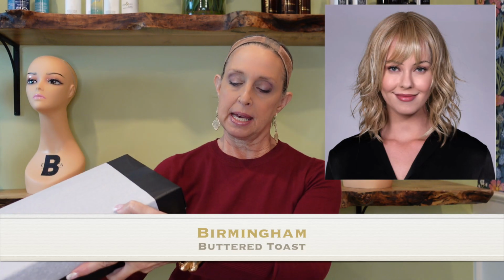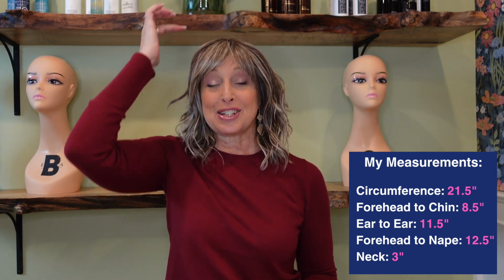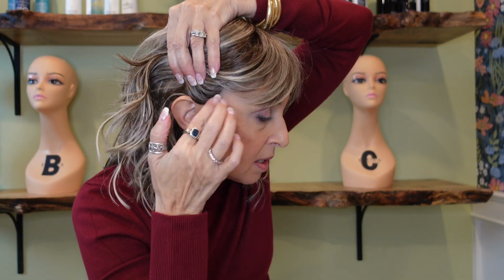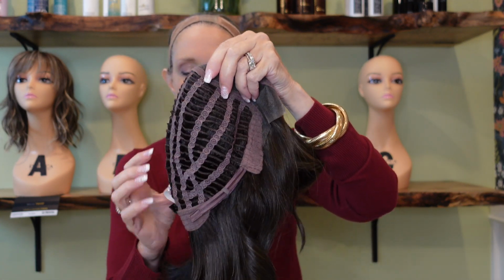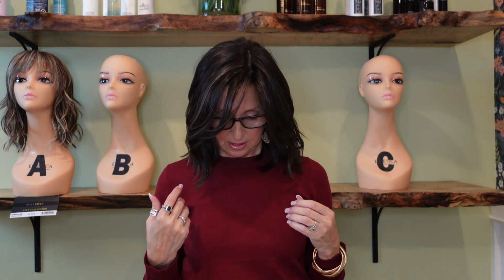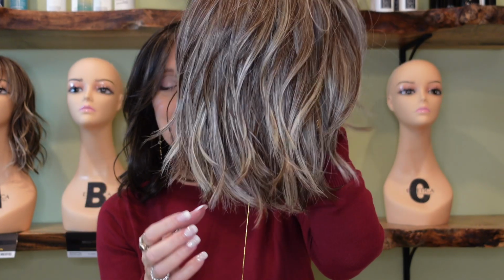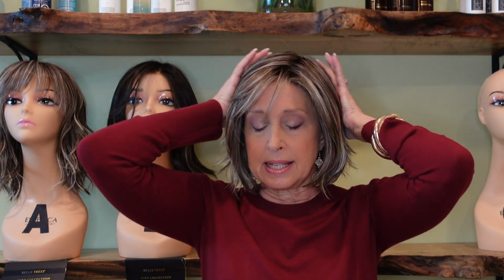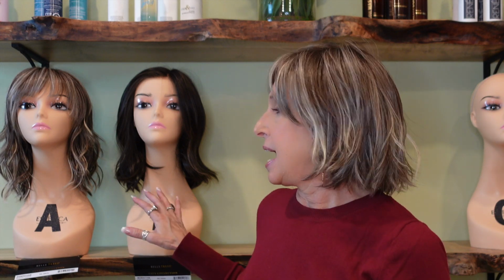3 New Belle Tress Wig Styles in Stunning New Colors | Birmingham, Manhattan, and Madison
Join me as I show you 3 new Belle Tress Wig Styles in 2 new stunning colors.

My measurements:
Head circumference 21.5"
Forehead to Chin: 8.5"
Ear to Ear: 11.5"
Forehead to Nape: 12.5"
Neck: 3"
Forehead: 3.5"

Mannequins:
A: Belle Tress Birmingham
B: Belle Tress Manhattan

Chapters:
0:00 Intro
0:21 Birmingham
8:30 Manhattan
14:06 Madison